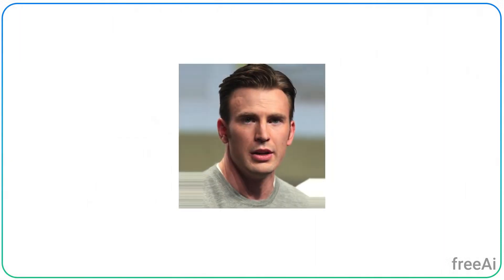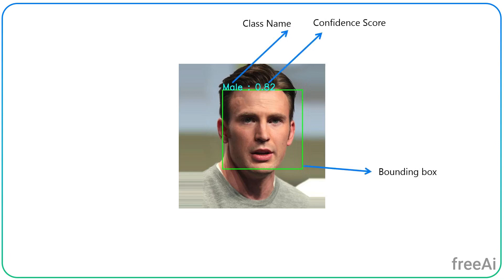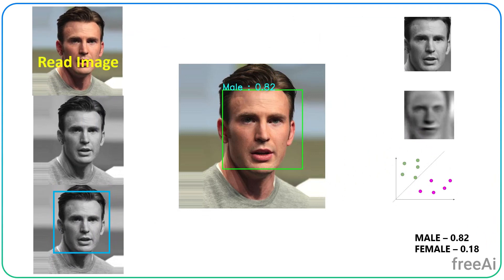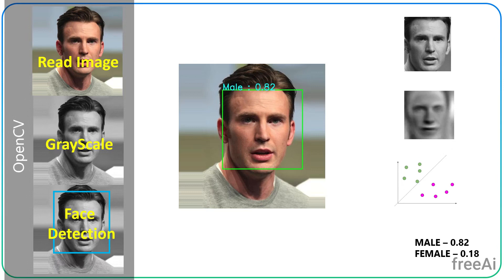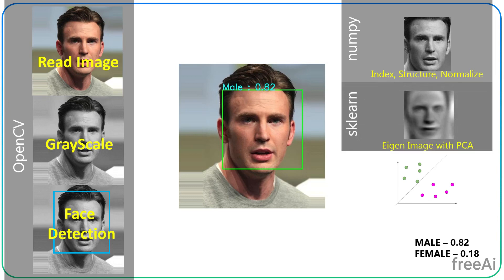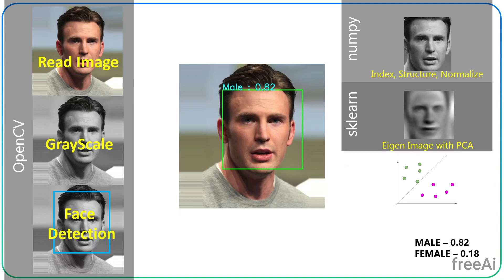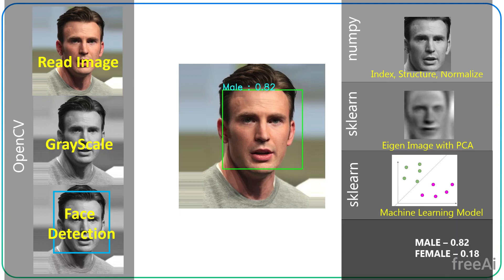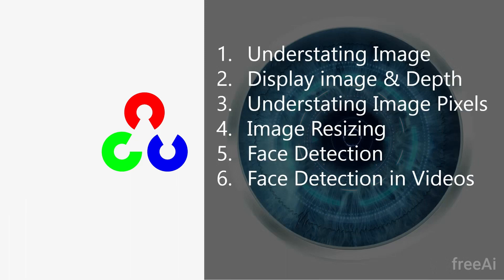Introduction to Image Processing for Face Recognition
You will learn about image processing techniques required for to build face recognition web app with machine learning in python
URL: